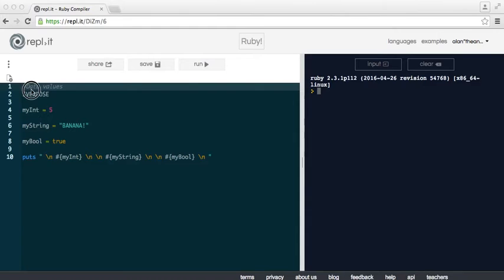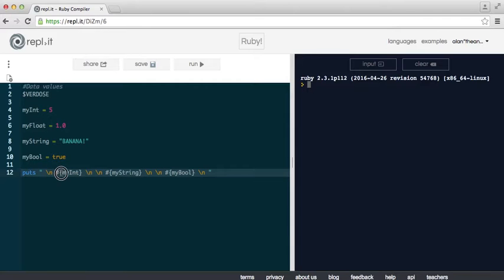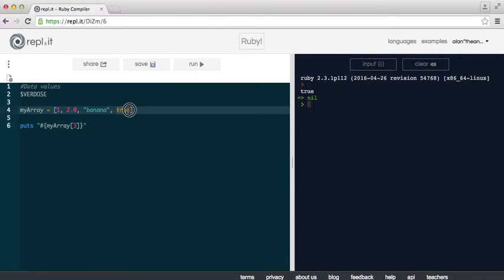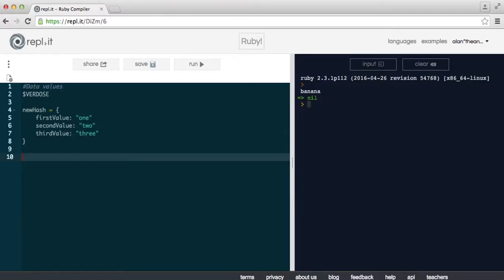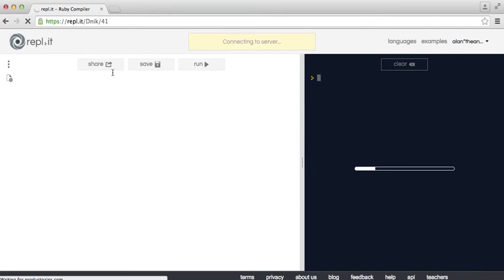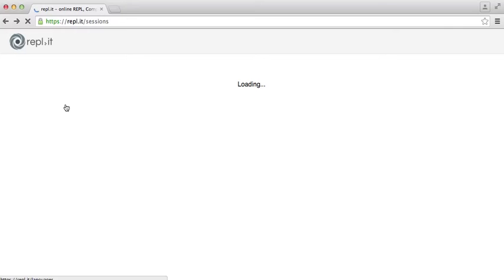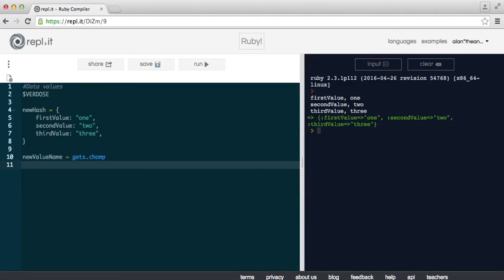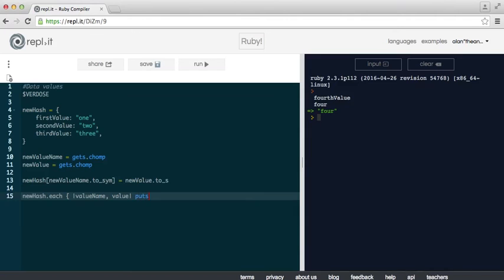Data values | Ruby for Noobs